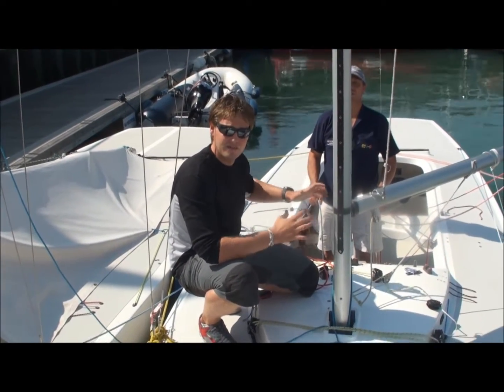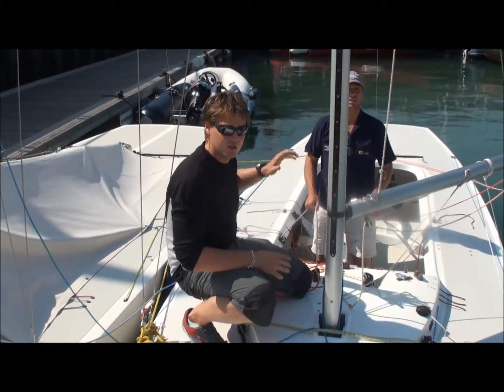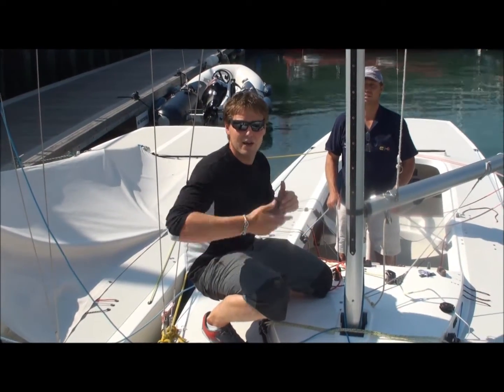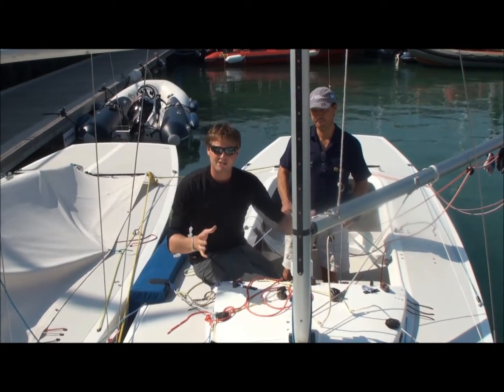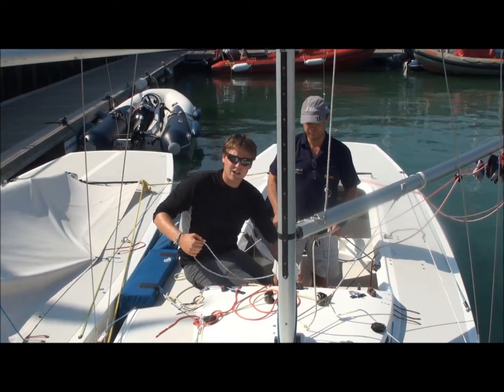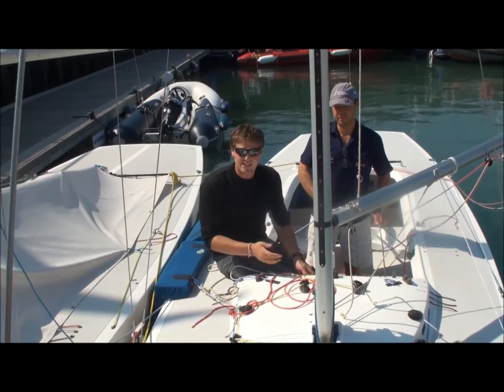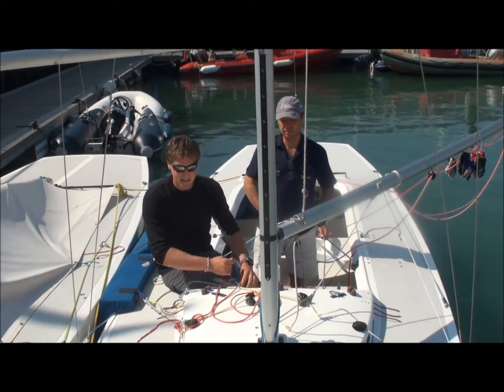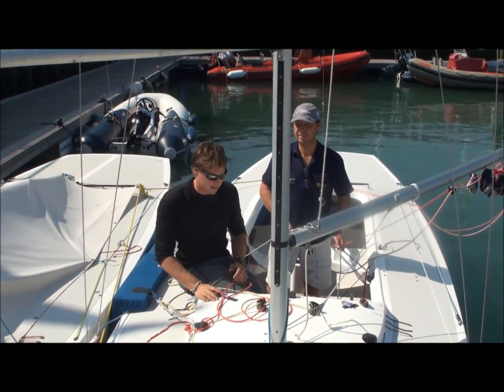Etchells How to Guide Part 4, Downwind & Bottom mark prep